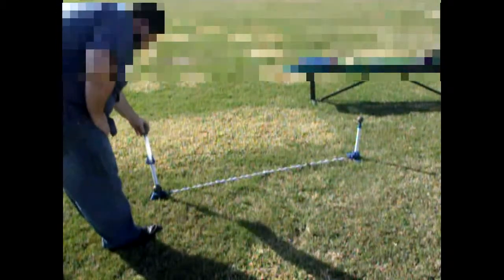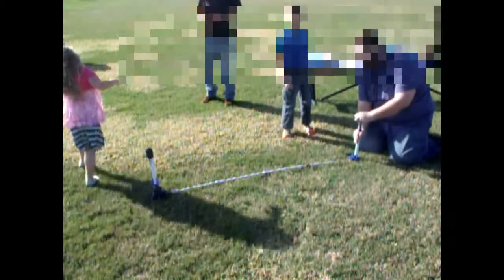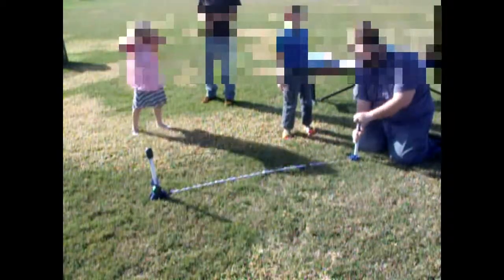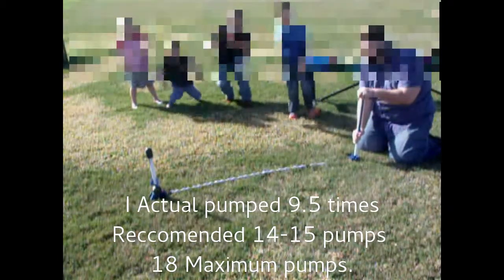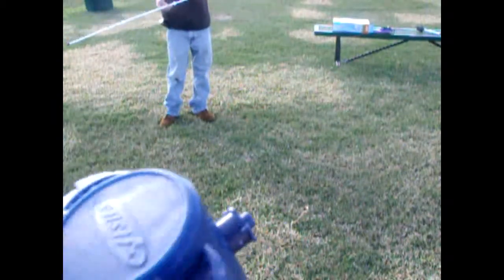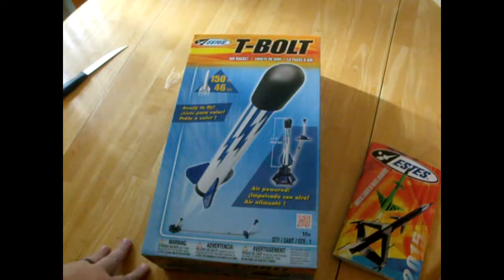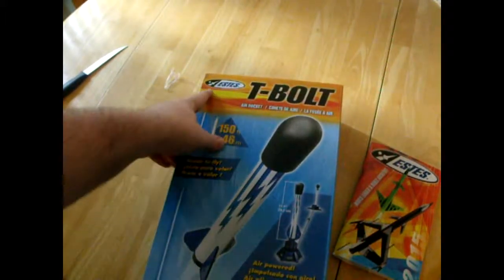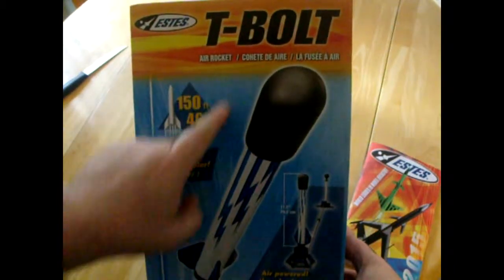RocketExplosion (T BOLT by ESTES)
Here is the video of the explosion of the T-BOLT air rocket by ESTES.